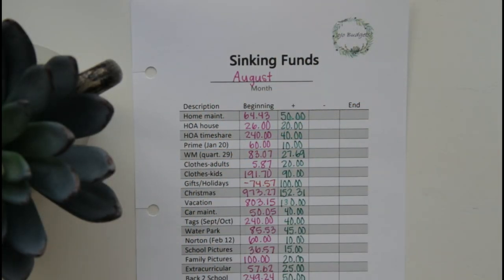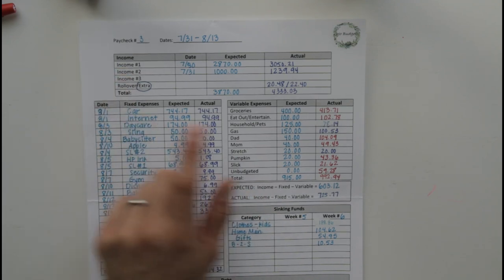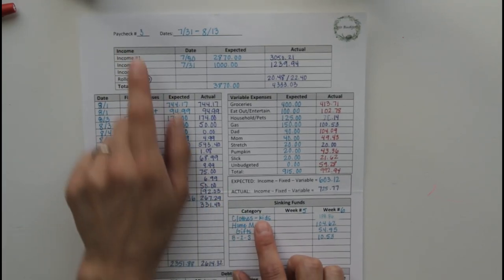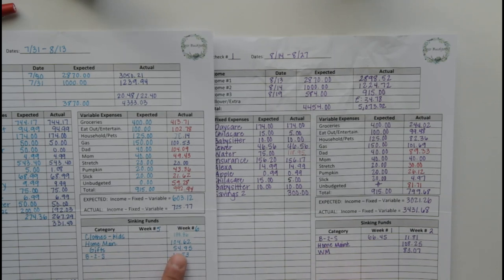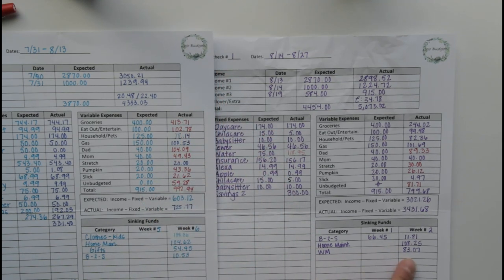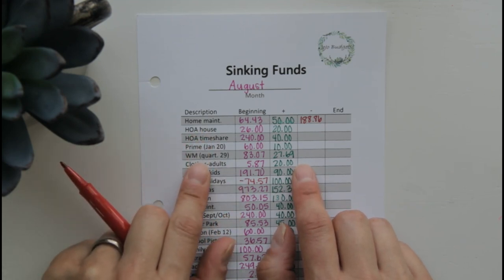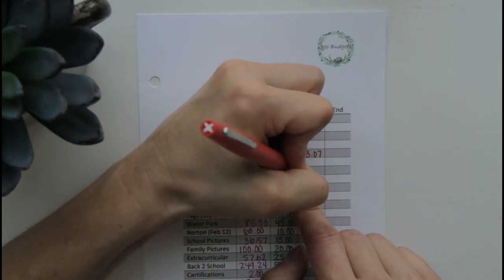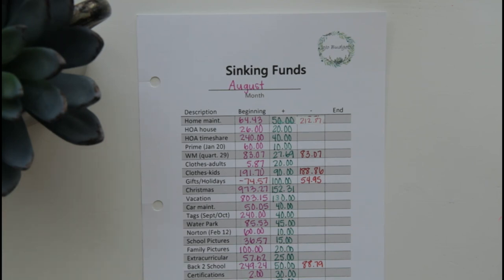August 2020 Sinking Fund Close Out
This video walks you through how our family uses sinking funds to help us on our financial freedom journey.  I will be showing you the categories that we use and how I track expenses throughout the month to help me close out my sinking funds at the end of the month and set up a new month.

 JoJo Budgets is a channel that is centered around my family’s journey to financial freedom.  We are new budgeters.  We first started budgeting September 2019.  We began our debt free journey in February of 2020 with a 6-figure debt.  Come along with us as we navigate our way along the bumpy path to financial freedom!

~ I film with a Canon 7D EOS camera:

~ Pens: Paper Mate Flair Felt Tip Pens: